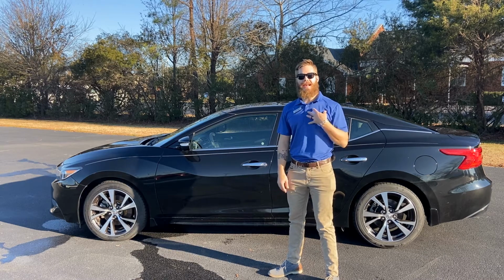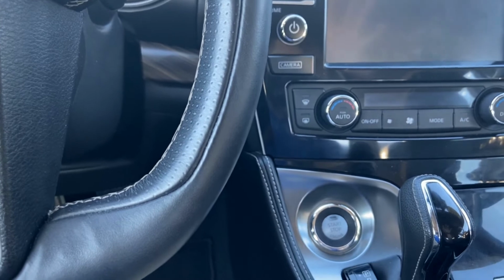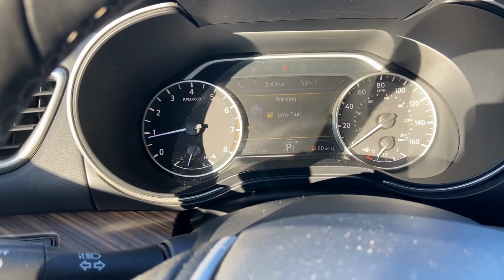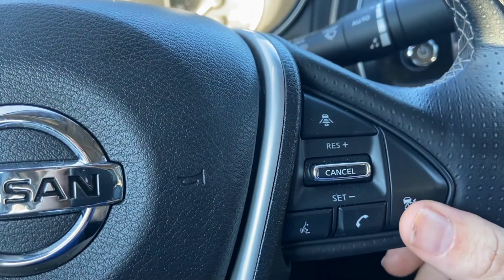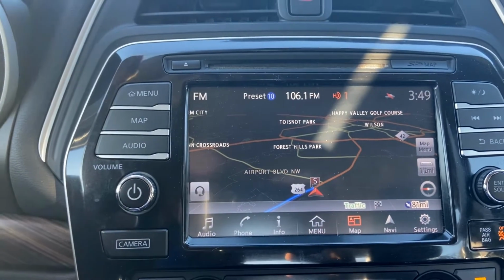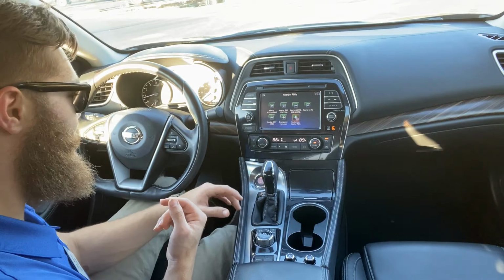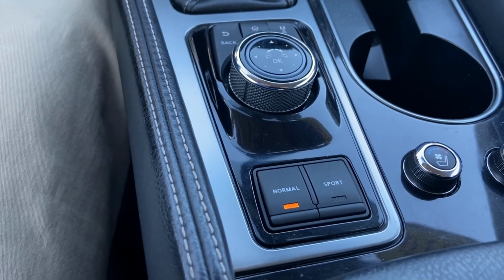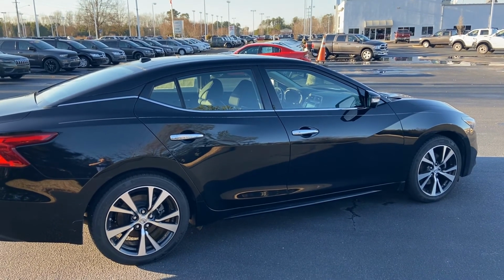2016 Nissan Maxima Platinum Overview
Watch Joshua go through a detailed product overview on the Nissan Maxima Platinum. Learn about some of the really cool features that come with the vehicle as well as some things that might need some improvement. This vehicle is currently for sale at Lee Chrysler Dodge Jeep Ram in Wilson, North Carolina. The website is linked below: